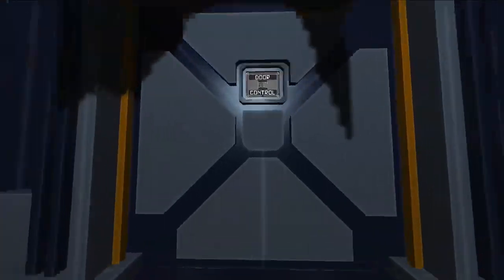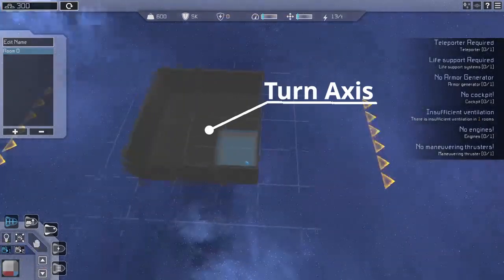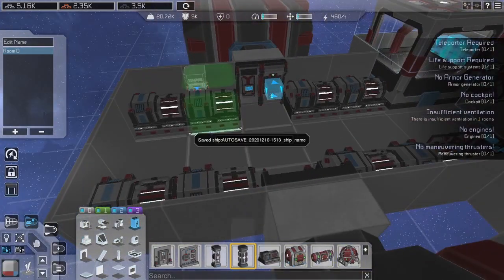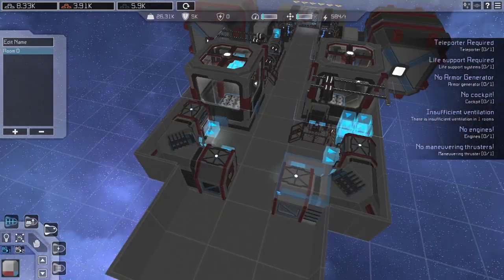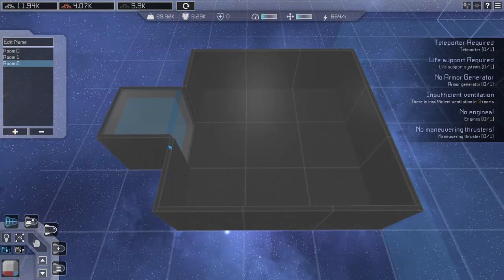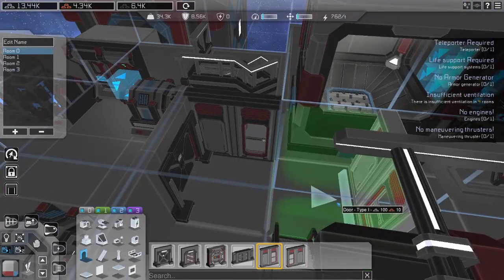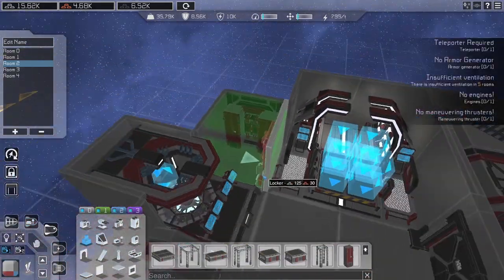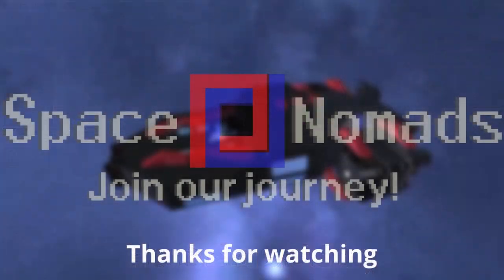Design 101 Interstellar Rift | Starter Ship - Interior 1/3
This Video is the first of many in my Design 101 Series in this I will show you how to build various types of ships and discuss topics around Ship design in Interstellar Rift. To get this Series started I show you how to Design a Starter Ship.

If you struggle to understand the basic Concepts please watch the video series made by Obsidiman.